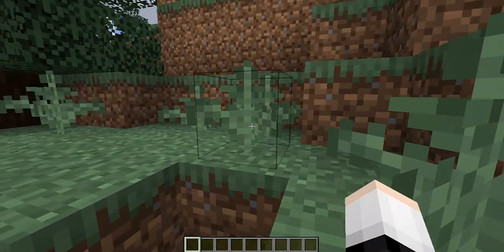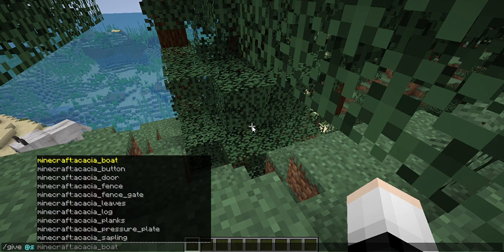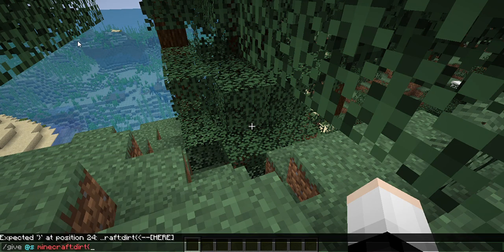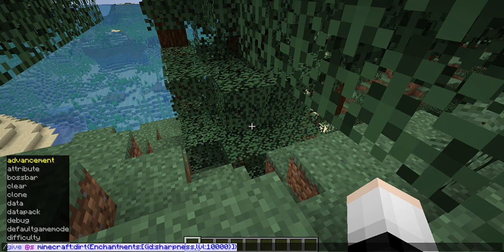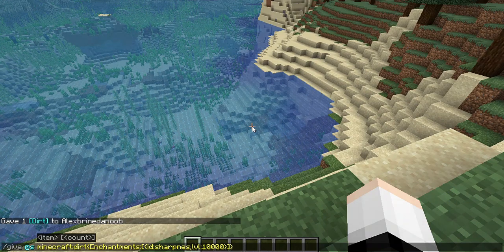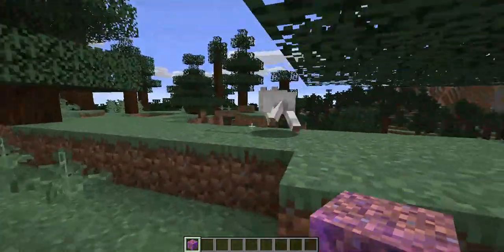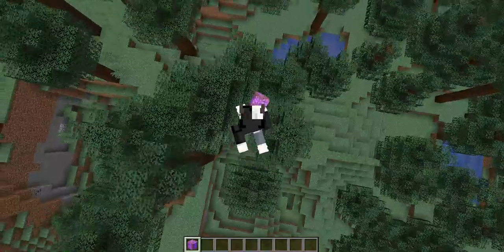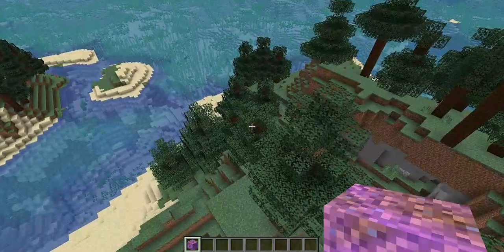how to get sharpness 1000 in minecraft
/give @s minecraft:dirt{Enchantments:[{id:sharpness,lvl:1000}]}